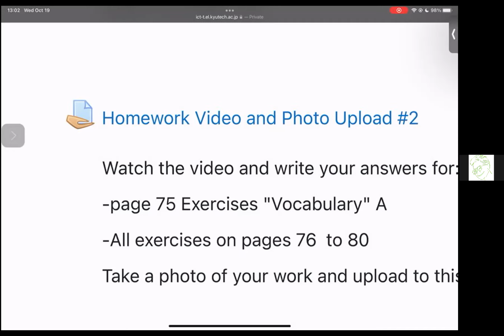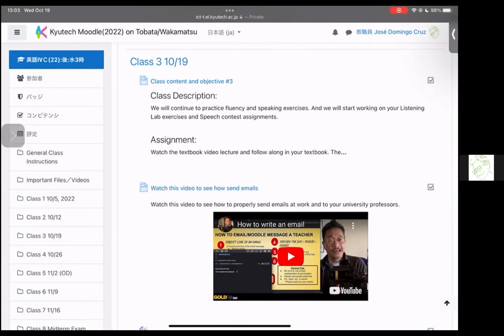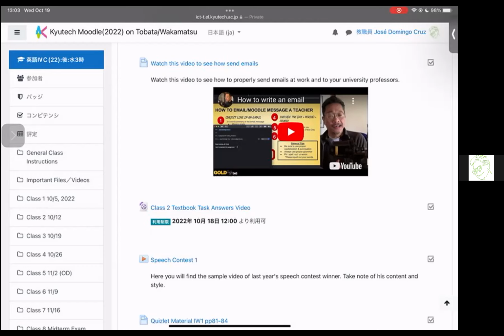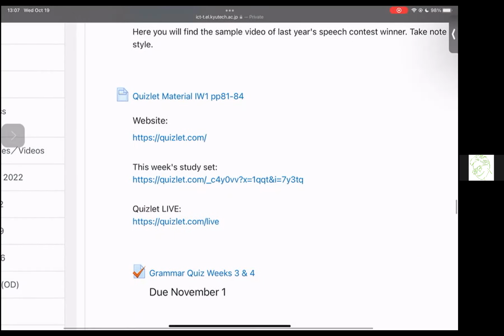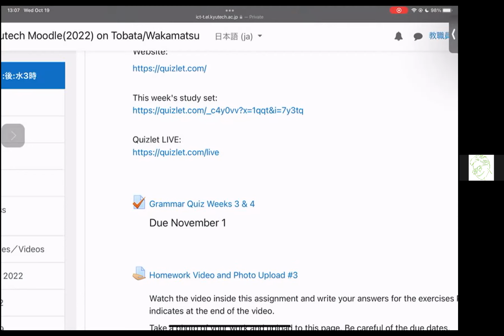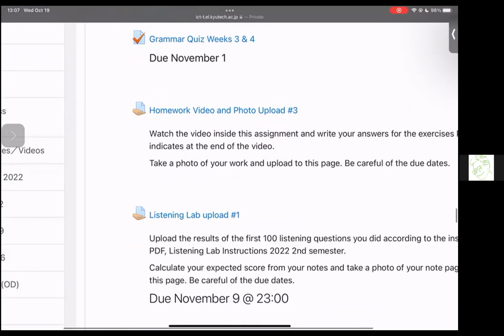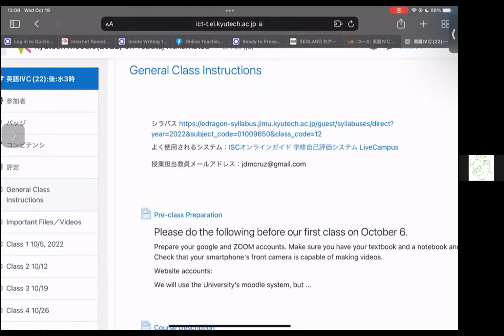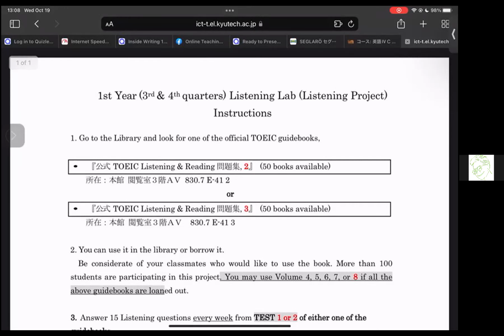KIT IV C Tbt 221019